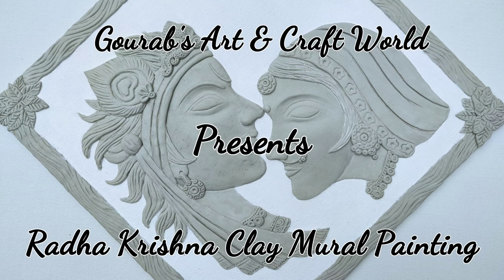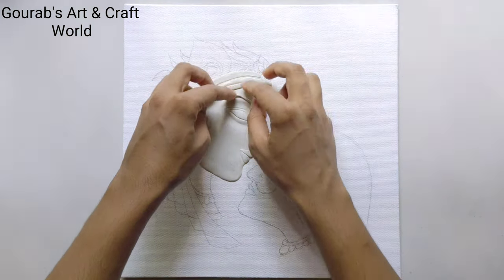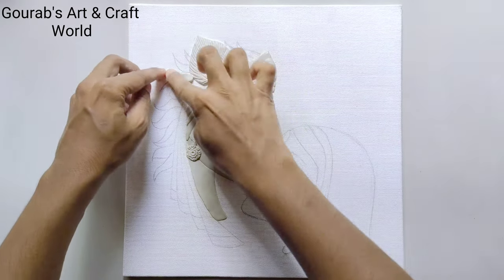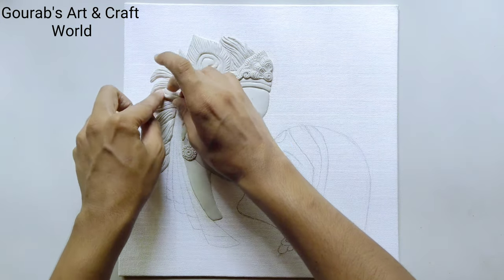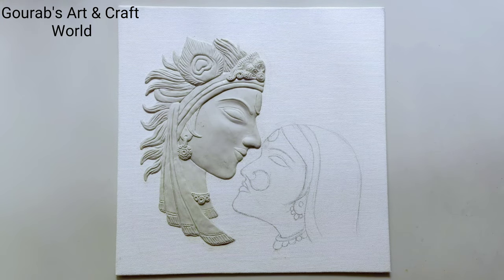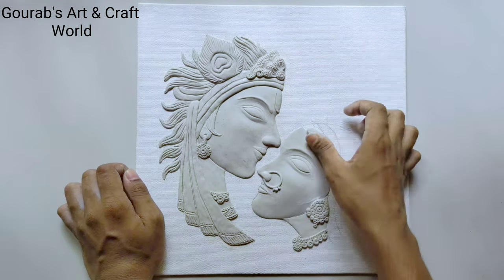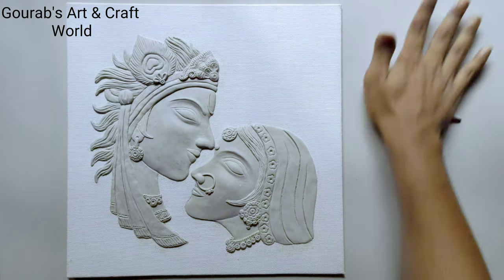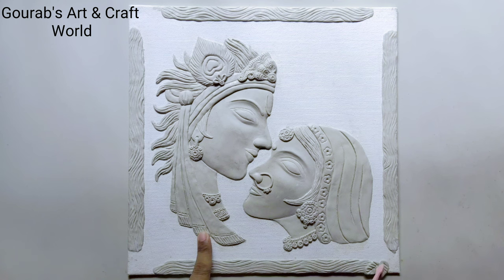Radha Krishna Clay Mural Painting on Canvas Part 1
Making Lord Krishna with clay

Radha Krishna canvas painting

Materials Used:-
Canvas board (12inch × 12inch )
mouldit clay ( fevicryl)
glue/ fevicol
clay modelling tools
dot painting pen
empty pen
pencil
water

clay Sculpting
Mural Clay Art
krisna clay art
Radha Krishna clay mural

lord Krishna clay mural painting tutorial
DIY Clay wall hanging
diy crafts
3D wall decor

Next part of this video is coming Soon

easy art and craft idea for home decoration
DIY projects
Homemade wall hanging
3D painting
mural art

if you have any queries you can directly ask me on Instagram

Watch some of my other clay works:-

Invisible Beauty by Akash Gandhi